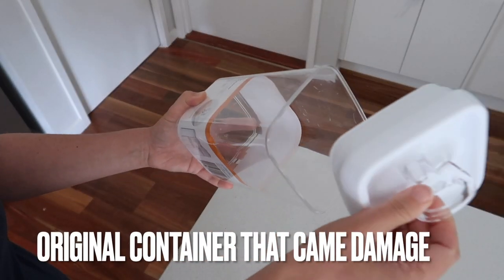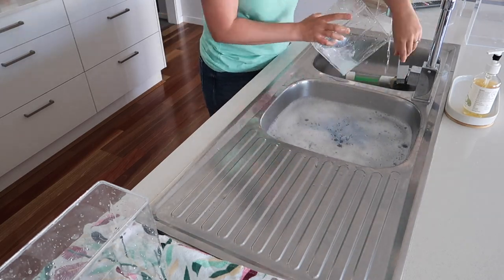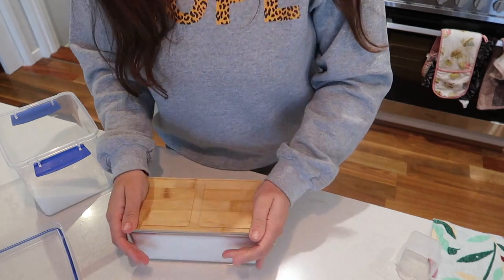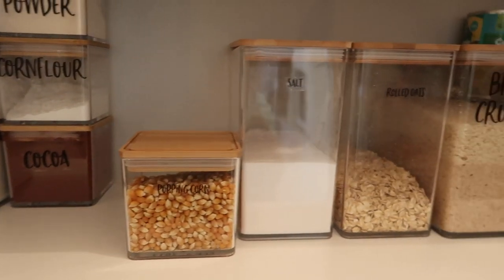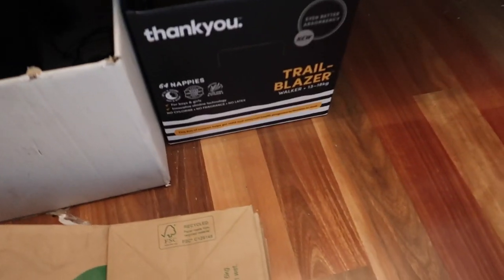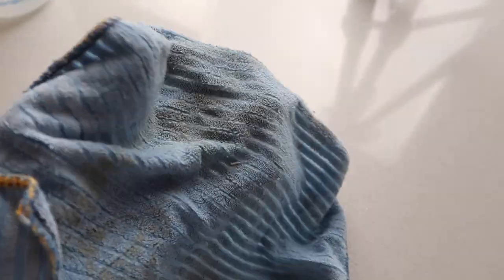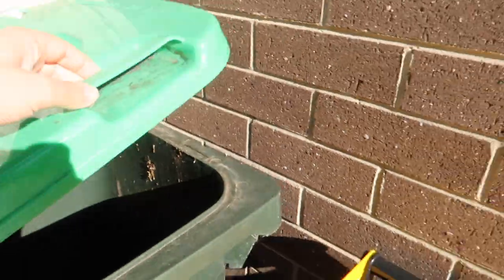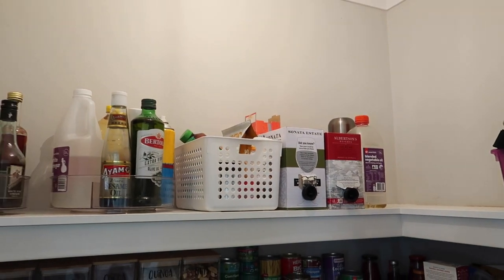PANTRY ORGANISATION MAKEOVER ON A BUDGET 2021 | SMALL PANTRY STORAGE | KMART ORGANISATION AUSTRALIA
Today is part 2 of my pantry organisation makeover on a budget series in 2021. I'm sharing simple and cheap storage solution for small pantries using items from Kmart Australia. Kmart is so affordable and has fantastic storage and organisation items and ideas.